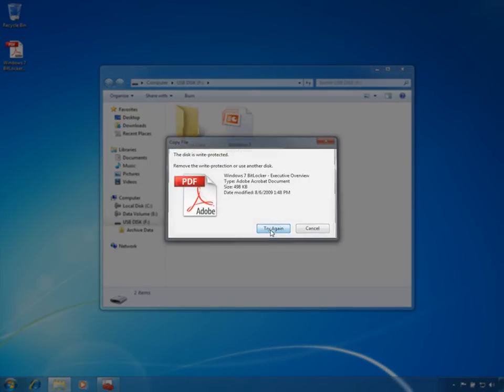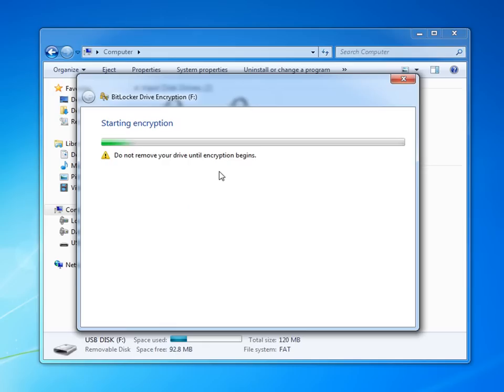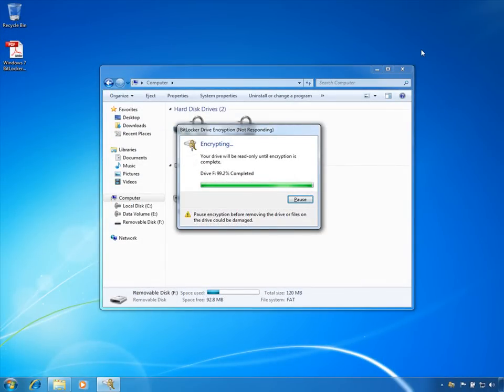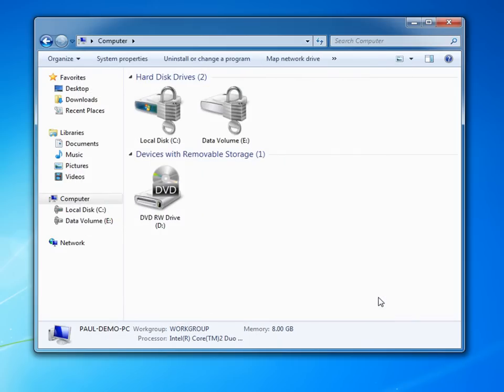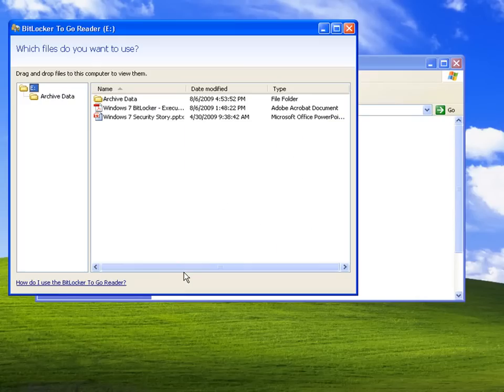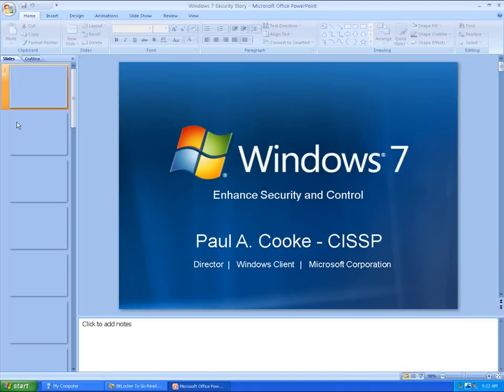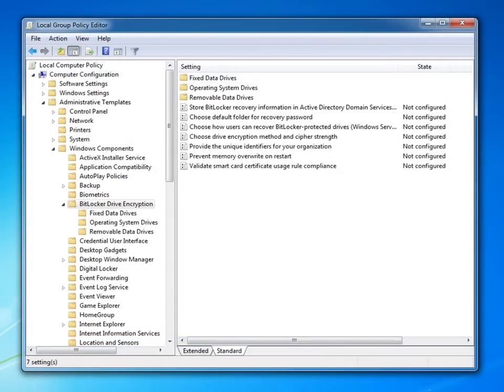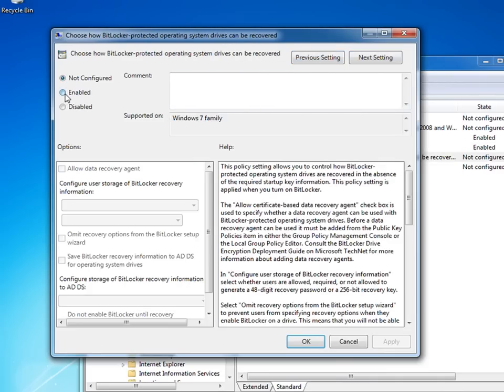How Do I: Get Started with the Encrypting File System in Windows with bitlocker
This demonstration will show you how to configure and use the Encrypting File System (EFS) in Windows 7 from encrypting a file and to providing user access to the file. You'll also learn how to back up the user certificate to ensure that the files can be used even if the machine needs to be rebuilt.